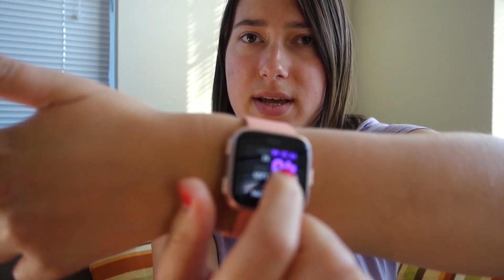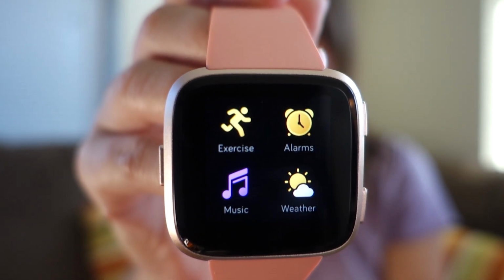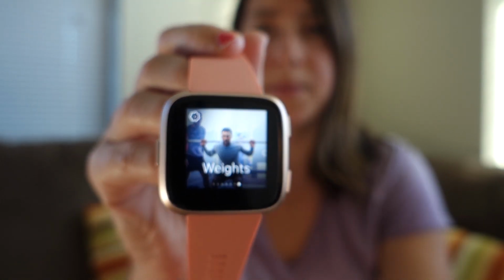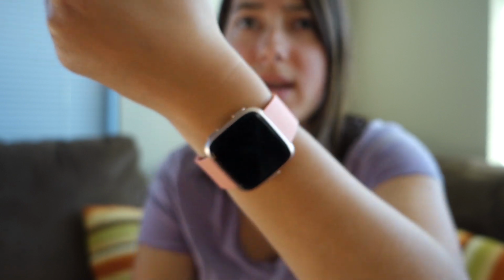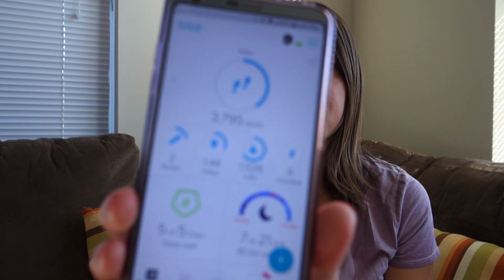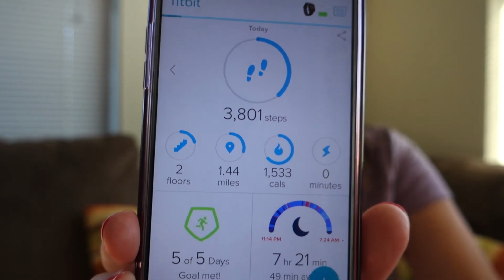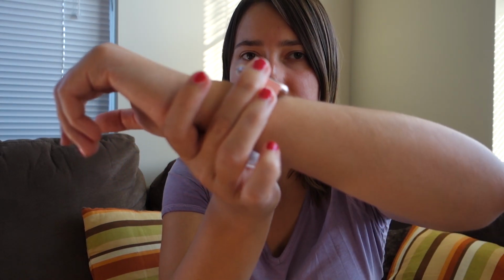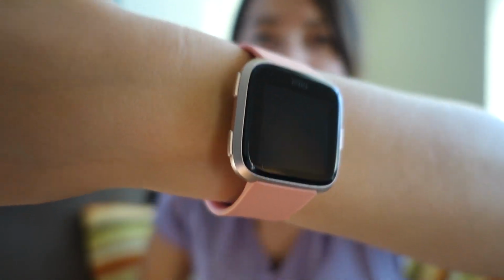FITBIT VERSA: IS IT WORTH IT?! | 3 month update with my Fitbit Versa!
I've officially had my Fitbit Versa for a little over three months and wanted to share with you guys how I'm liking it so far - I talk about the things I like and don't like about the Fitbit Versa fitness watch and smartwatch in this video! Spoiler: I highly recommend the Fitbit Versa :)

Let me know down in the comments if any of you have the new Fitbit Versa fitness watch/smartwatch and let me know what you think of your Fitbit Versa!!